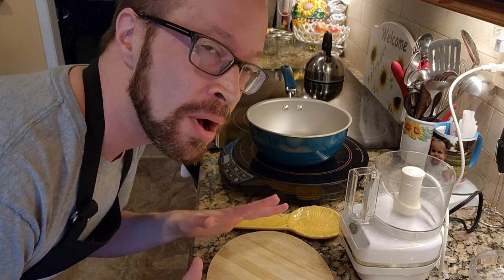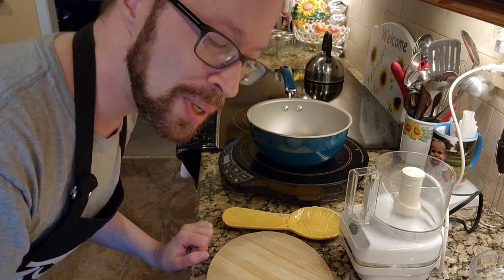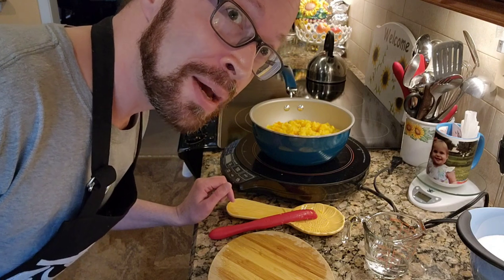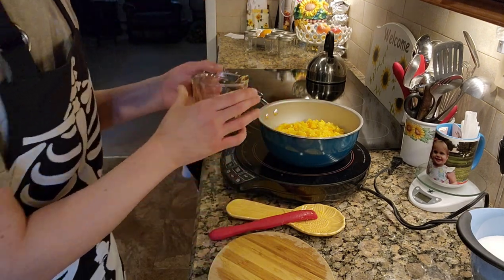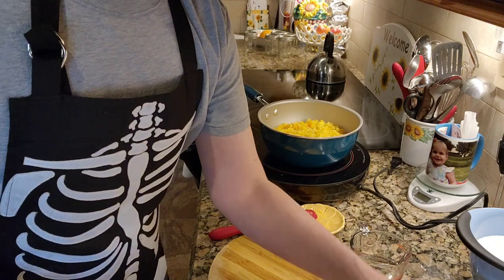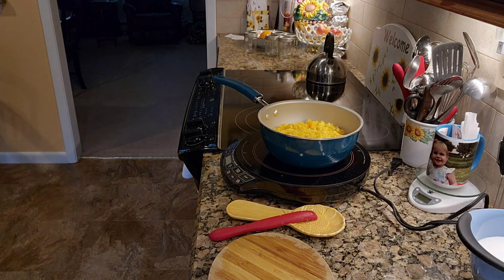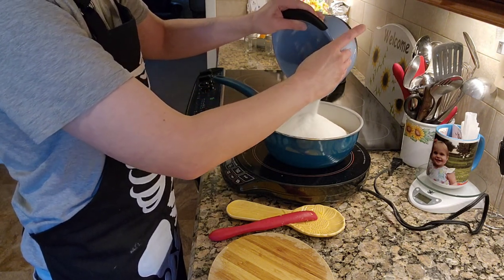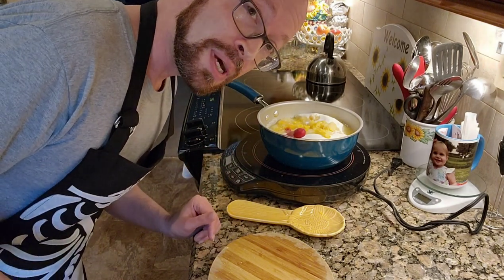🍊 How to make Orange Marmalade - Easy & Delicious! 🍊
Ingredients Needed -

- 4 navel oranges
- 1/3 cup of water
- 4 cups sugar
- zest & juice of 1 lemon
- 5 8oz jars (sterilized in an oven for 20 minutes at 275°)

Fiber Spider
Ridge, NY
11961